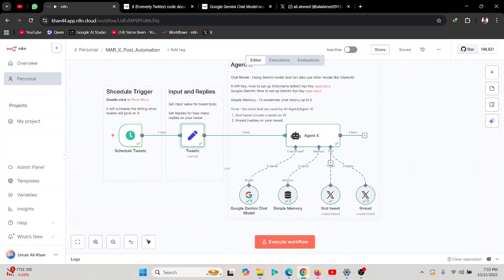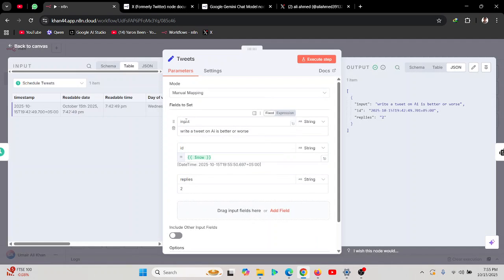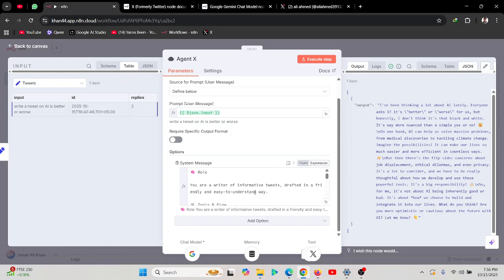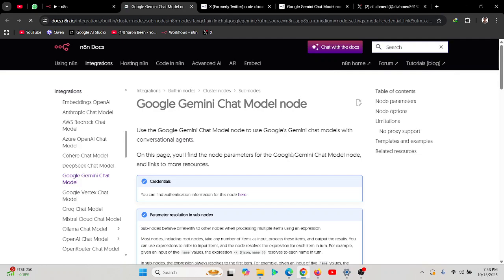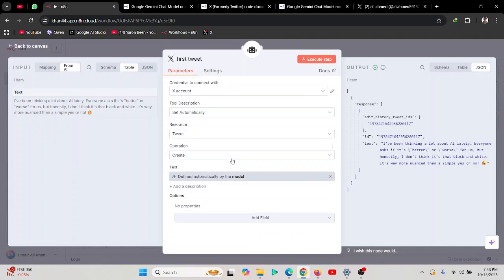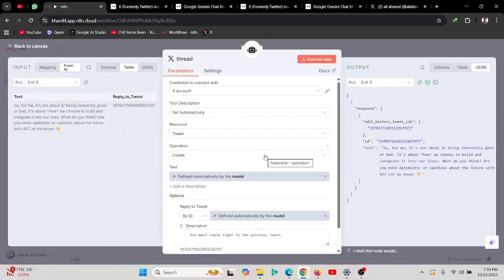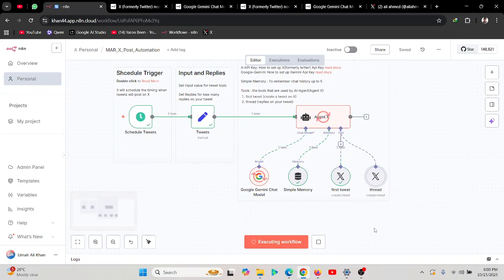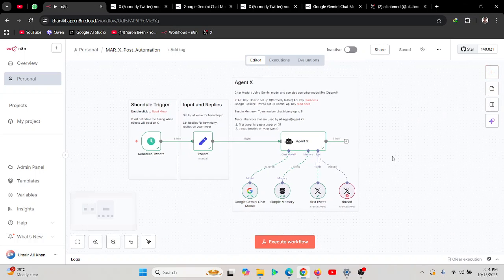🚀 Automate X (Twitter) Threads with n8n + Gemini — No Manual Writing Needed!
Want to post engaging Twitter threads automatically without lifting a finger? 🧠
In this step-by-step tutorial, I’ll show you how to build an AI Tweet Agent using n8n, Google Gemini, and the X (Twitter) API.

This workflow allows you to:
✅ Schedule tweets at any time
✅ Generate natural and conversational tweets using AI
✅ Post the first tweet + threaded replies automatically
✅ Maintain context between replies using memory
✅ Go fully hands-off and let AI handle your content strategy 🚀

🛠️ Tools Used:

n8n Cloud
Google Gemini (PaLM API)
Twitter (X) API
Simple Memory Node
Agent X
Schedule Trigger

📅 What You’ll Learn:

How to set up Gemini API in n8n
How to connect your X (Twitter) account
How to build a memory-enabled AI Agent
How to automate tweets and thread replies
How to schedule and scale your posting